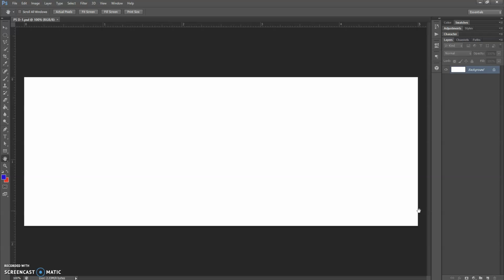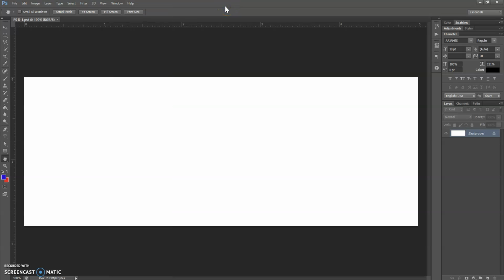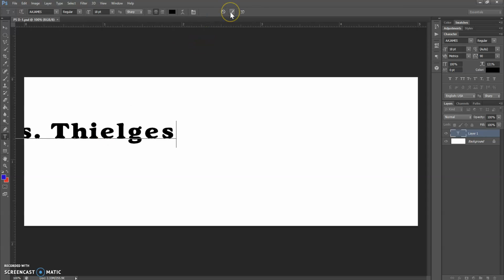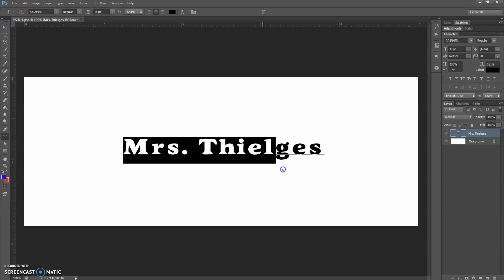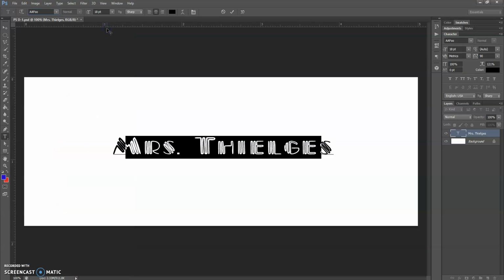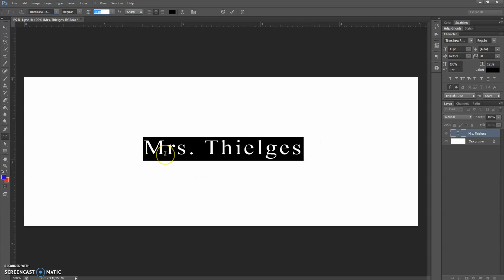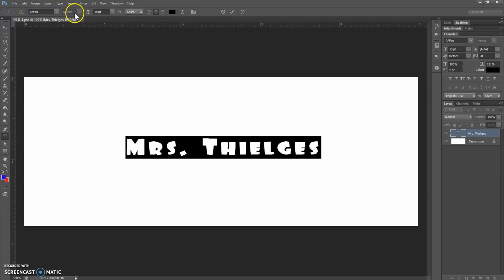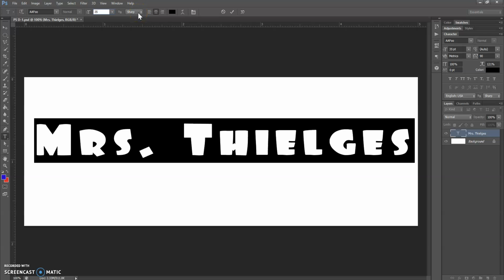Photoshop D1- Setting Type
Yearbook 1